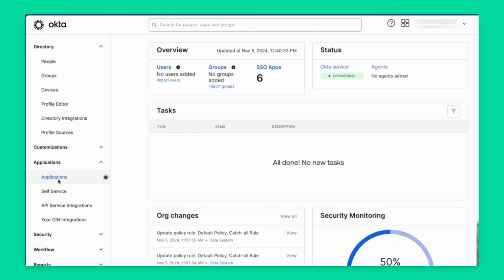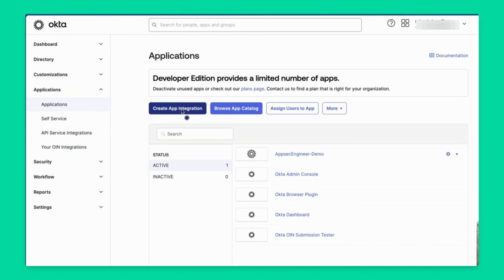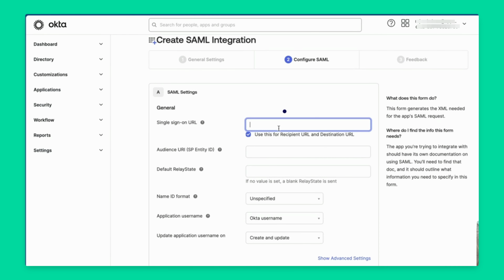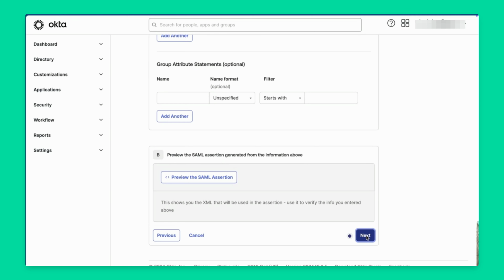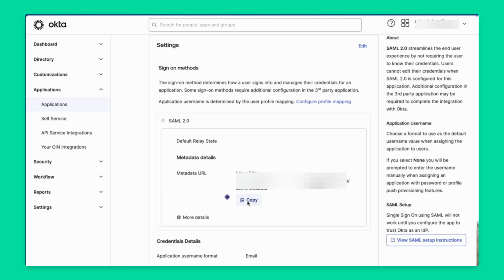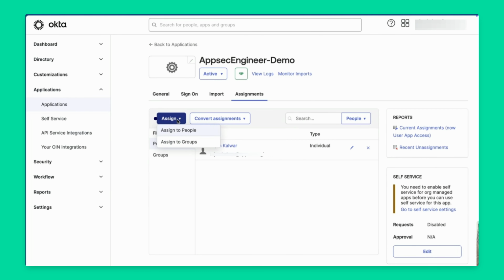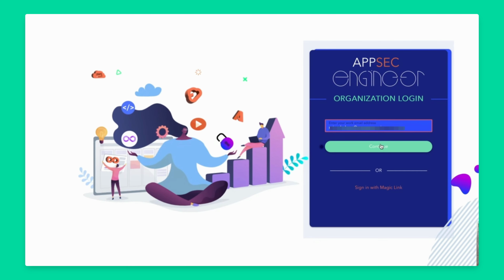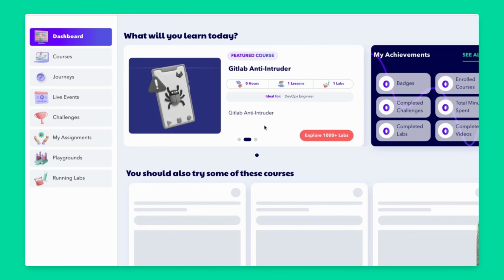How to Integrate Okta SSO with AppSecEngineer